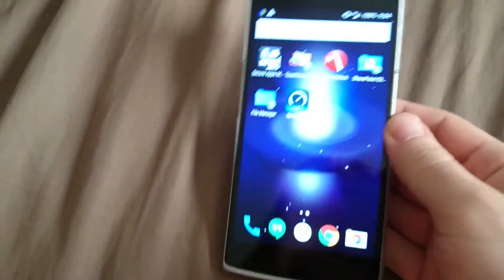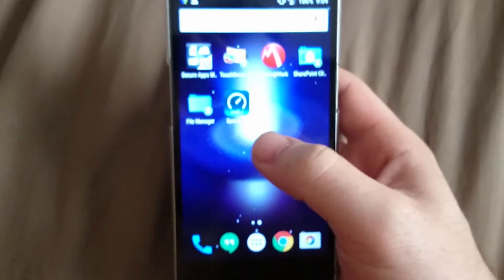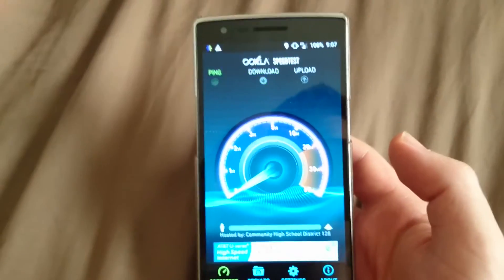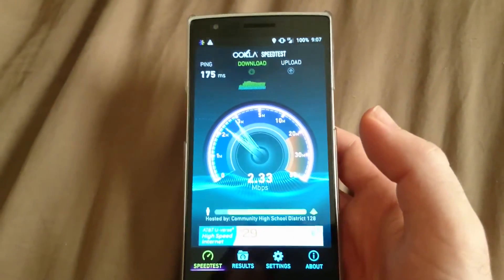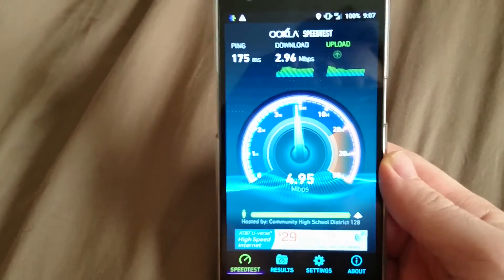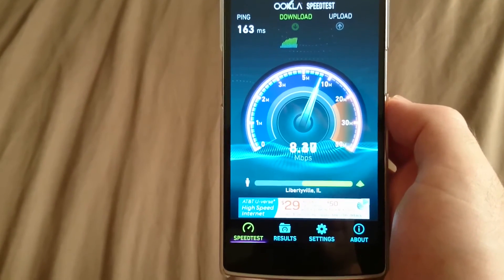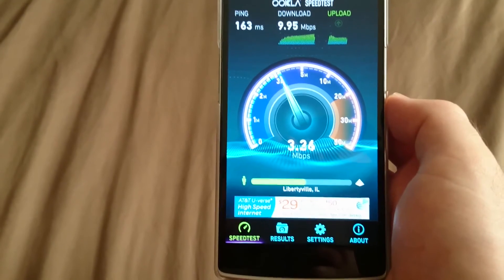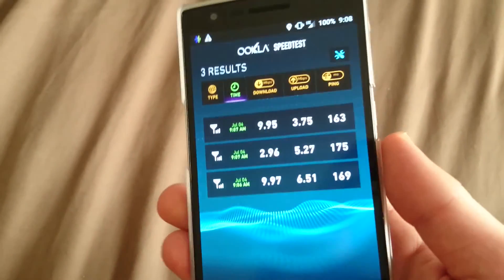One Plus Seven Pro on Straight Talk | Details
This is a quick tutorial on how to set up the APN settings for your AT&T or unlocked phone set up and running correctly on Straight Talk Wireless. For Verizon/T-Mobile variant phones please check my channel for other videos on the specific set up for those. This works with the data, MMS, group messaging and everything works like it should! Very easy tutorial to follow. This phone I'm using in the video is a One Plus Seven Pro. It can run both on 5G and LTE, for the speed test I obviously leave on the LTE to get faster data speeds to show you guys what it can actually do. If this particular APN settings isn't quite working with your phone, like say the MMS picture messaging isn't sending or receiving properly. Then I would assume you have an older ST sim card that requires Straight Talk's older APN settings for that specific sim card. They change the APN settings as the years go on. So if you need to try a different APN setting for MMS, I would first suggest taking a look at my older videos for those!
If you have any questions or comments on anything please drop them below and we'll get back to you.
Name: Straight Talk
APN: tfdata
Proxy: not set
Port: not set
MMS Port: 80
APN Type: default,supl,mms,hipri,tfdata